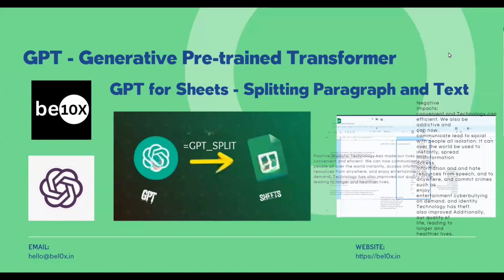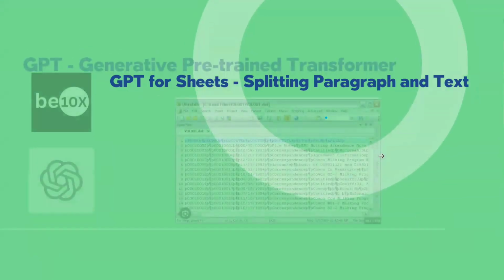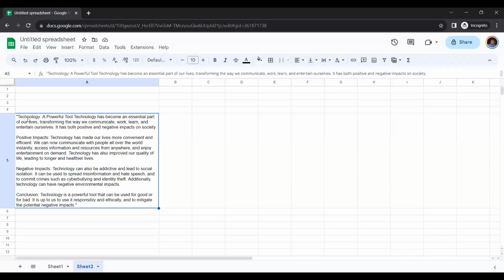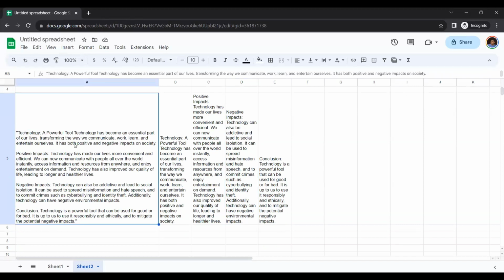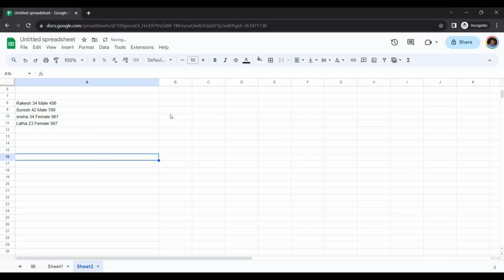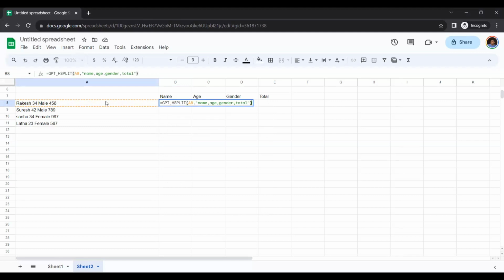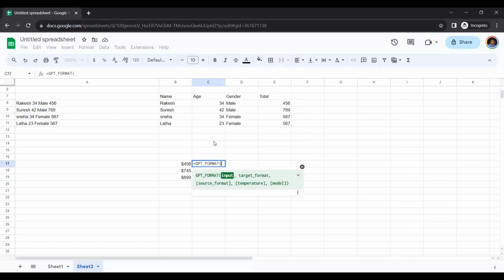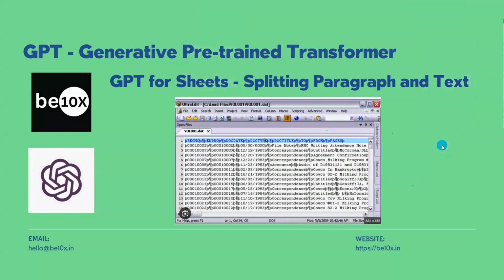ChatGPT for Google Sheets: Use GPT AI in Sheets (Splitting Paragraphs & Texts)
In this video we go over how to use ChatGPT with google sheets. You can use OpenAI's GPT as functions inside of Google Sheets to help improve your workflow. Watch this tutorial to setup GPT in sheets!

Want to Master AI Hacks in MS Office using AI Tools and ChatGPT?

▶ What You'll Learn:
How to integrate ChatGPT into Google Sheets efficiently.
Various practical applications and use-cases of using ChatGPT in Sheets.
How to troubleshoot common issues and optimize the integration for your needs.

This tutorial is perfect for anyone looking to leverage AI to enhance their Google Sheets, whether you're a student, a data analyst, a business professional, or just someone keen on boosting productivity.

▶ Timestamps:
00:00 - Intro
00:10 - GPT for Data Management in Google Sheets
06:27 - Data Organization and Masking Techniques
10:05 - Excel Tool for Easy Tasks and Currency Conversion
13:22 - Outro